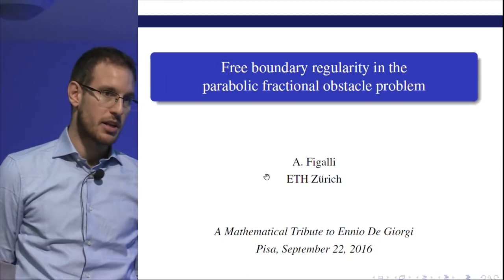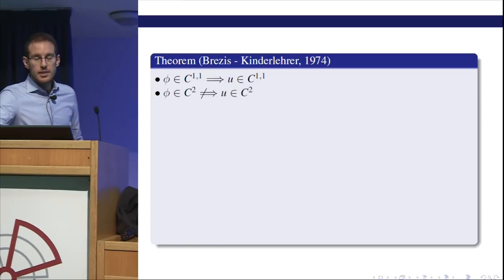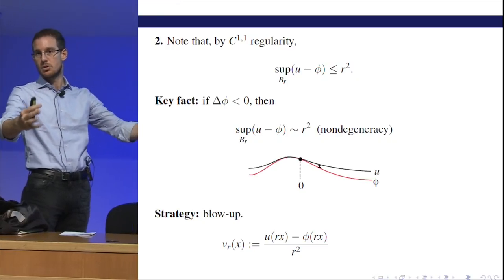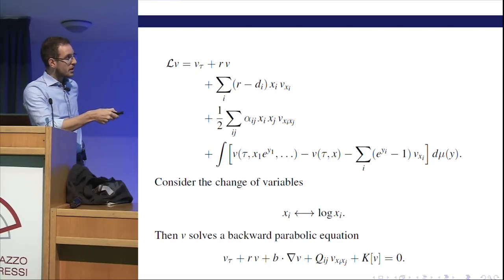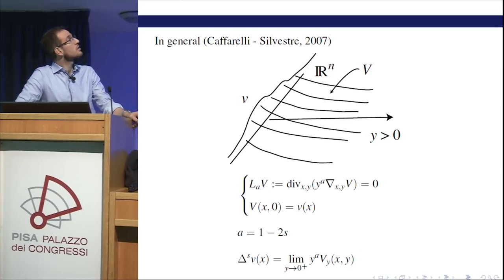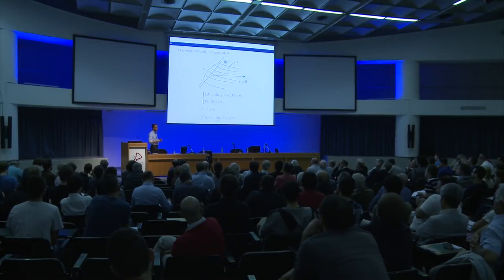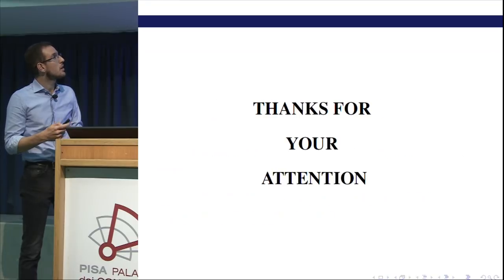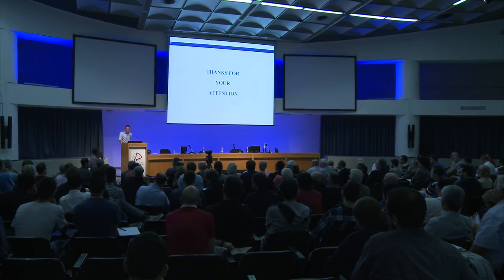Alessio Figalli - 22 September 2016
Figalli, Alessio
"Free boundary regularity in the parabolic fractional obstacle problem"